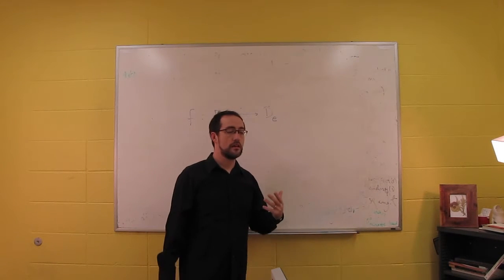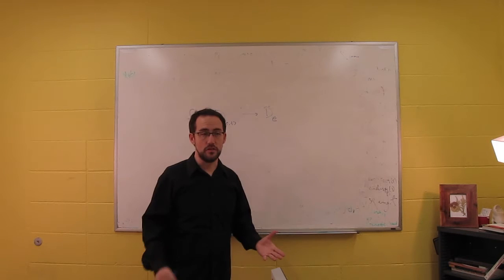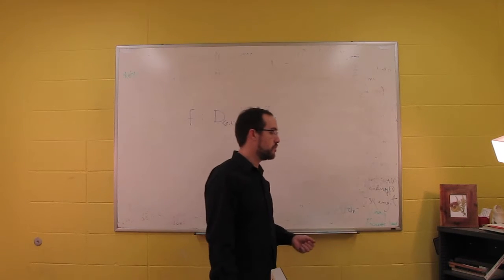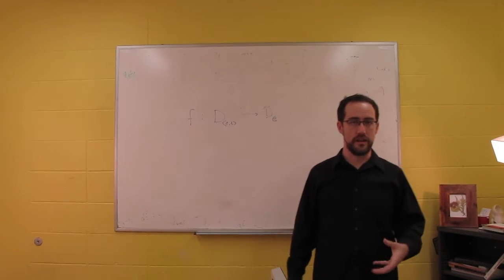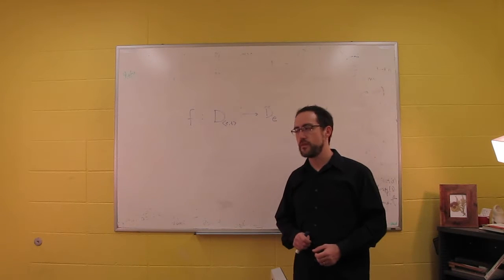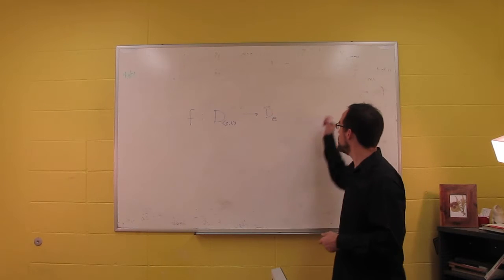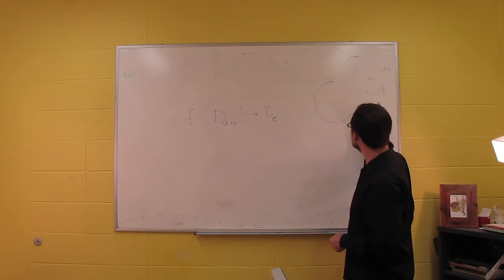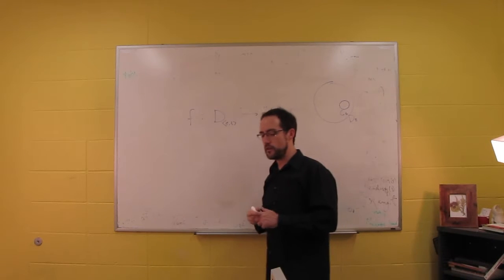F15 Formalizing Definiteness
Crucial discussion on how we formalize meanings, involving the word "the".